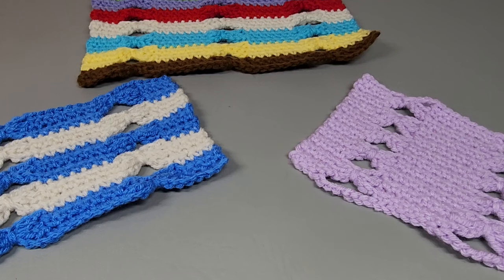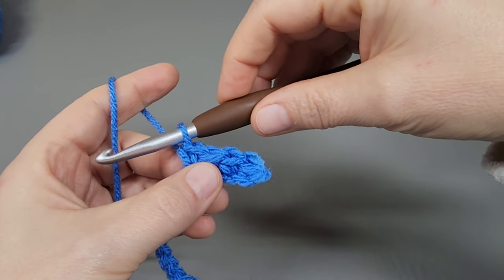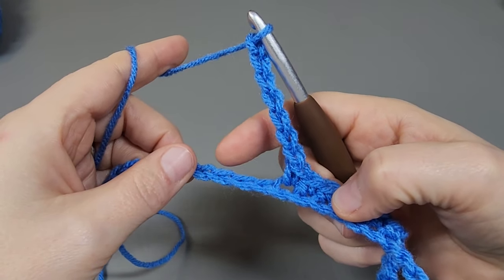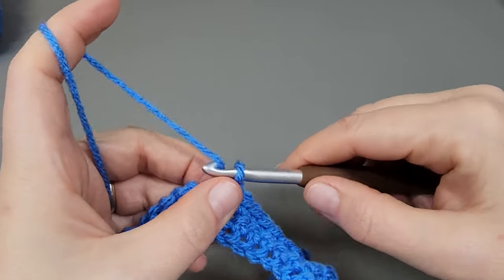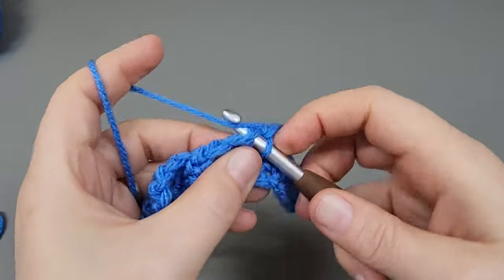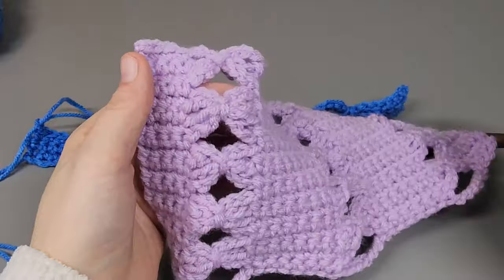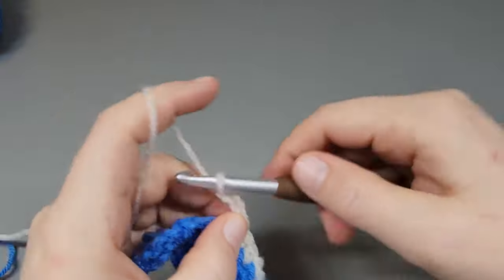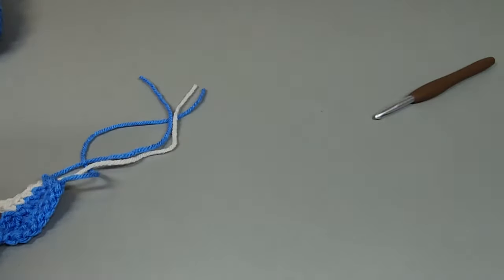The Bow Tie Stitch Tutorial/Easy Stitch Pattern/1 Row Repeat/Perfect For Baby Blankets or Dish Towel